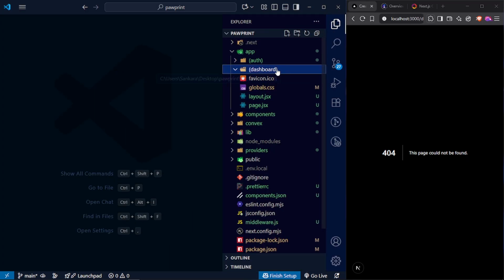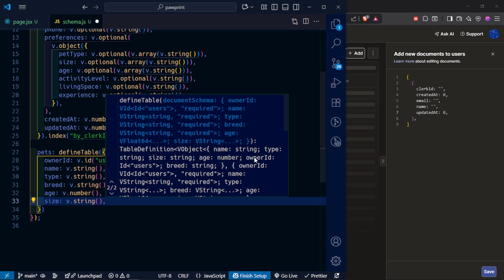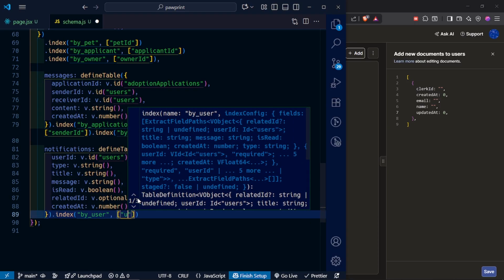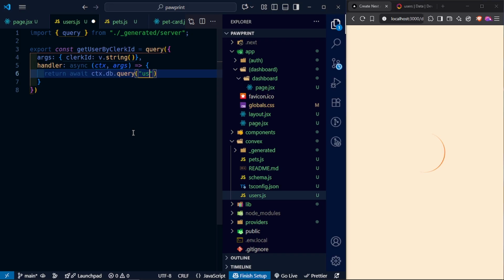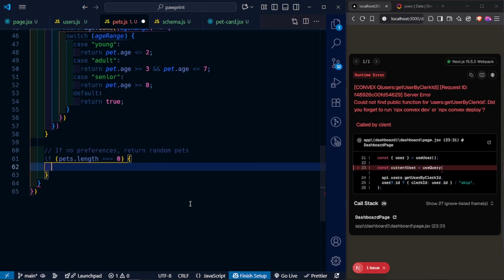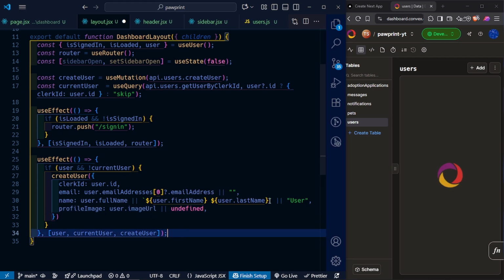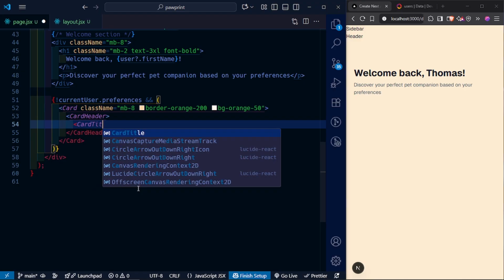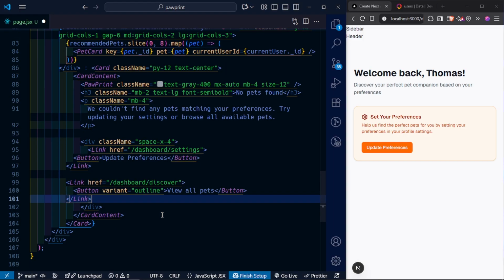Let's Build a Pet Adoption App with NextJs | PART 2 | Convex Schema and Dashboard Page | TsbSankara